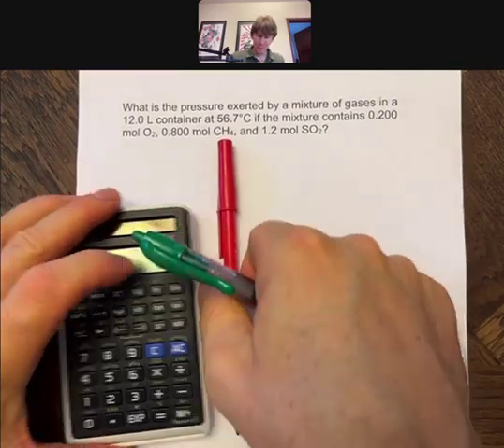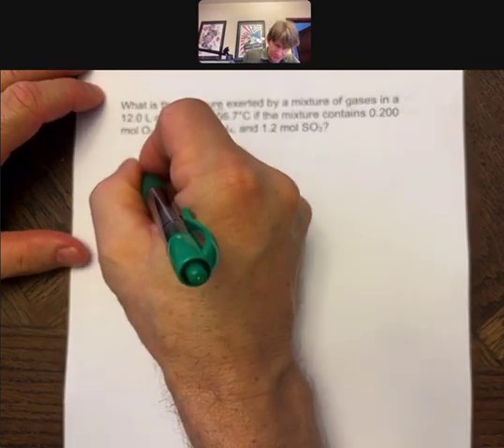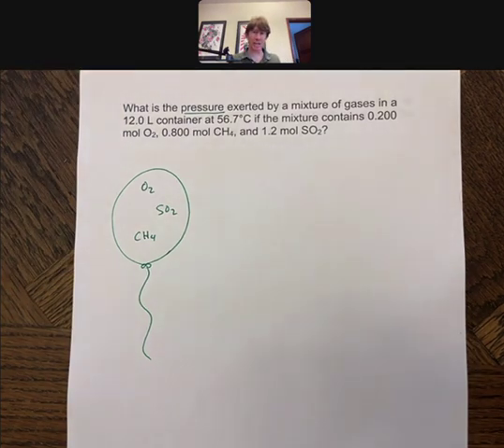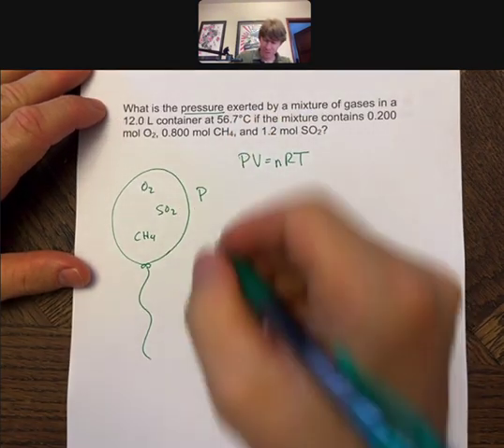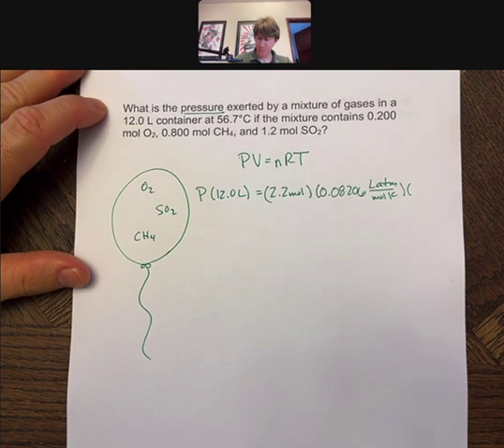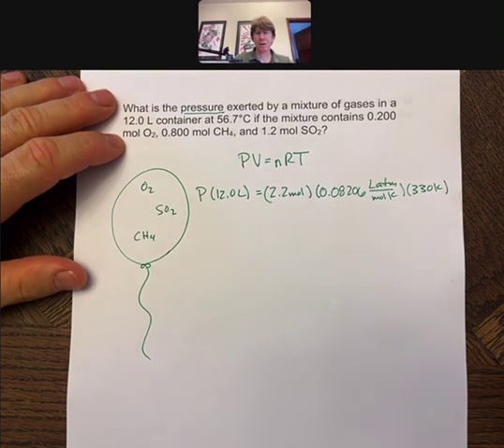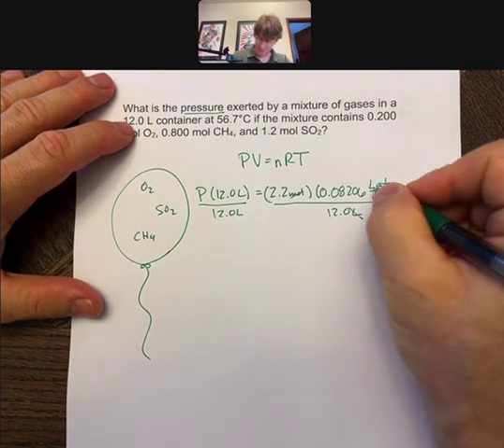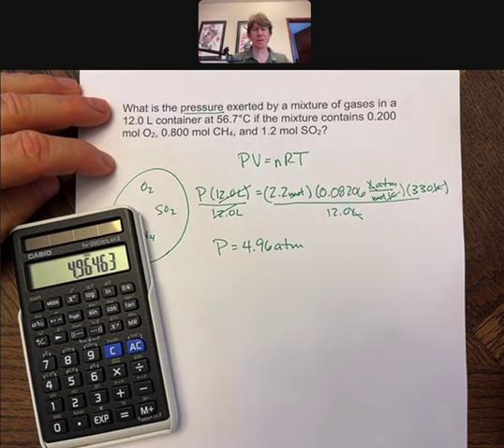300 HW 12 09